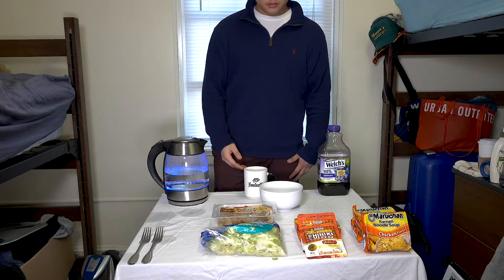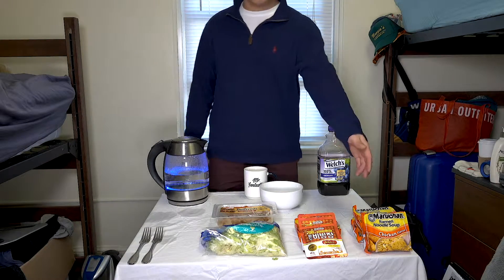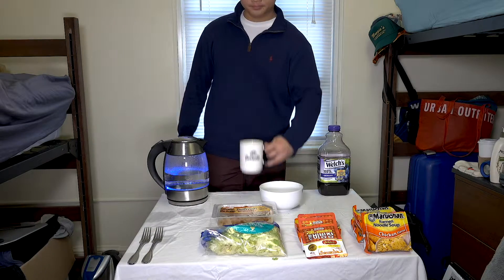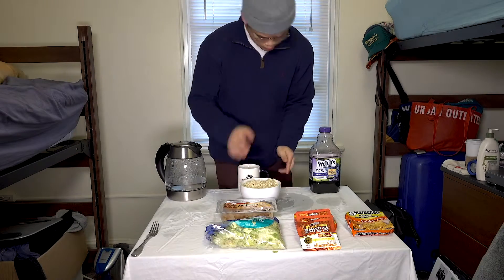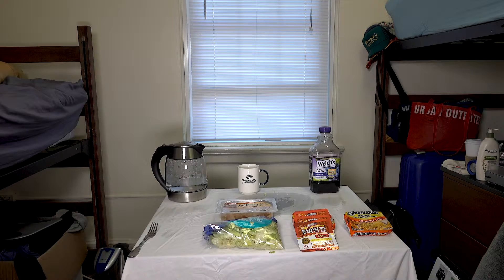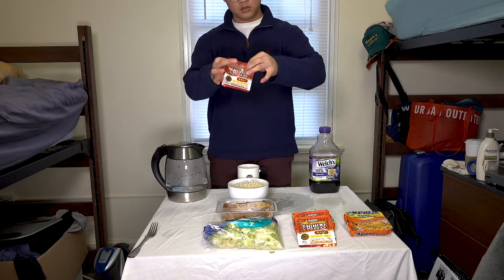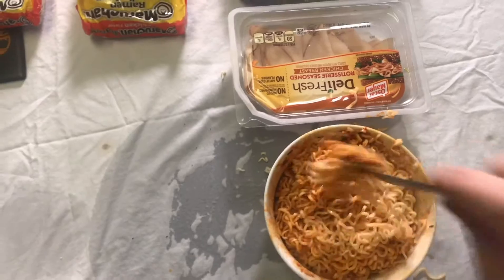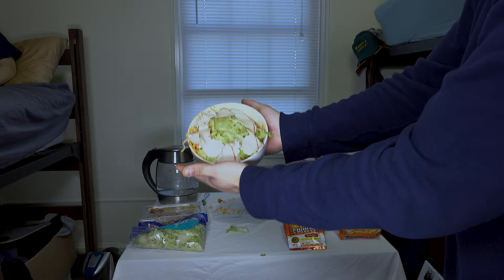Process Video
Let's get that bread.

Created by Jung-Tae Joshua Cho at Emory University in 2019 as part of Campus MovieFest, the world’s largest student film festival.

Cast & Crew:
Jung-Tae Joshua Cho – Captain

More info (Tags) - CMF Campus MovieFest movie short film festival fest five minutes '5 minutes' 'short film' 'one week' university college coed student 'film festival' 'world's largest' '7 days' seven Adobe Panasonic Elfenworks

Make sure to check out this video and thousands more on the Campus MovieFest